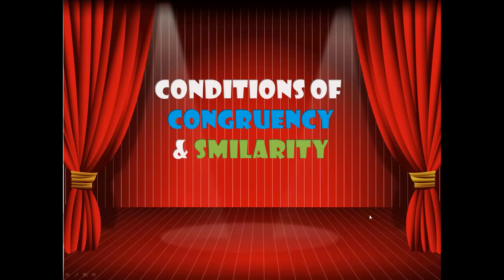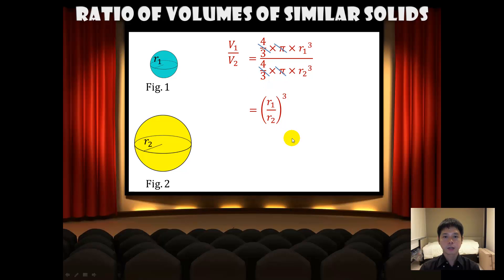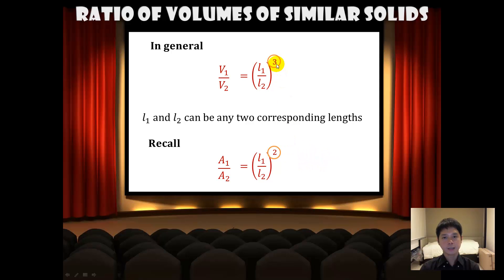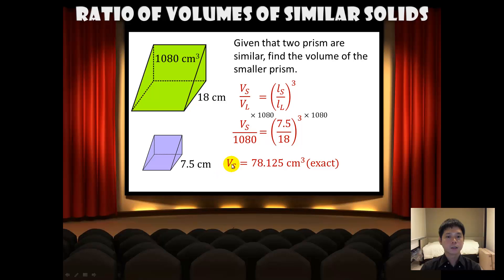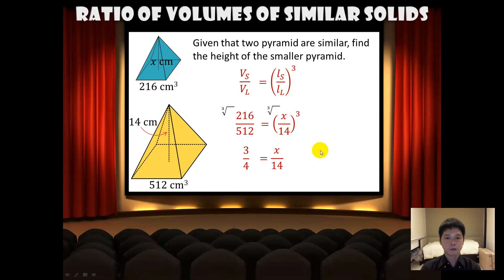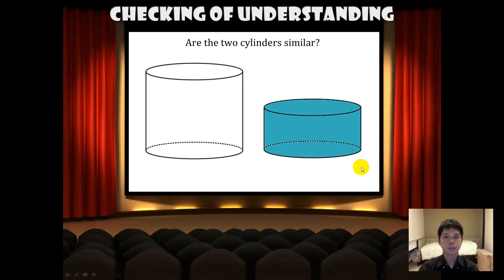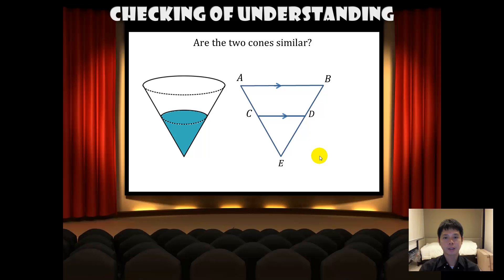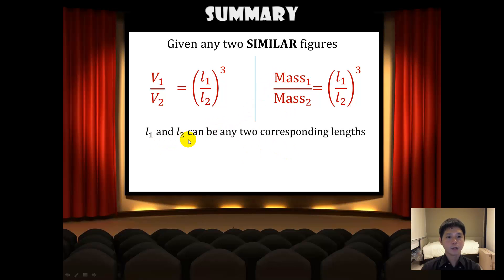Lesson 4 - Ratio of Volumes of Similar Solids